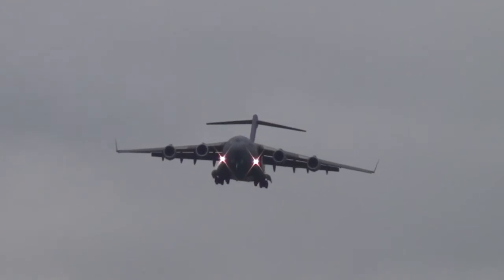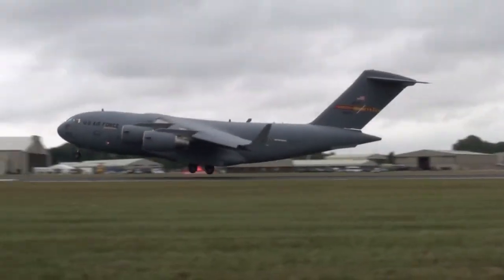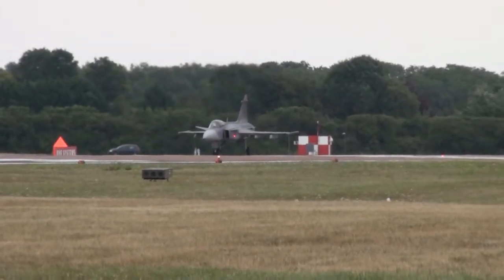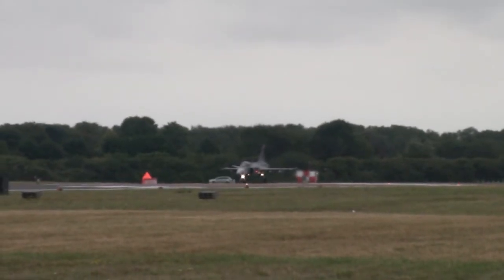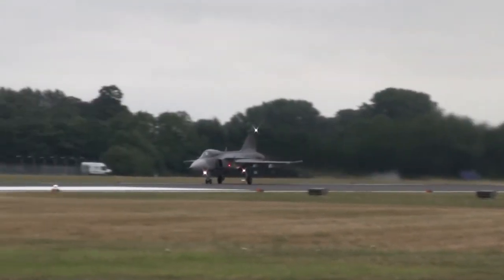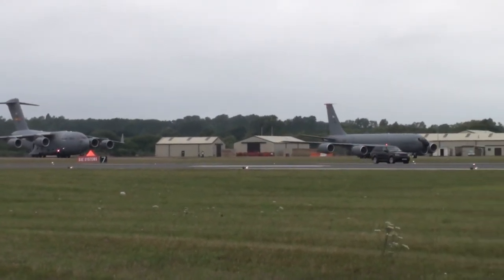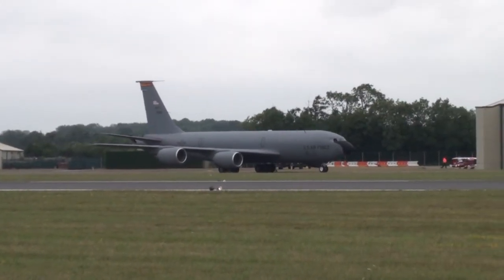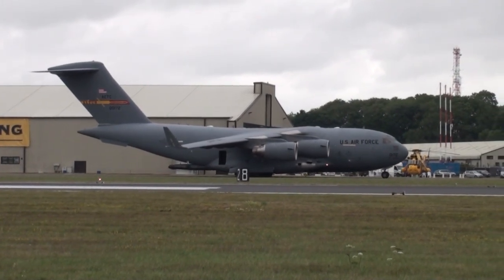RIAT 18-7-2010 RAF Fairford Part 8/26 [HD]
0:00 Landing USAF KC-135
0:29 Landing USAF C-17
2:03 Swedish Saab JAS-39 Gripen solo display
7:05 Landing Swedish Saab JAS-39 Gripen
7:41 Taxing USAF F/A-18E/F Super Hornet
7:52 Taxing USAF KC-135 + USAF C-17